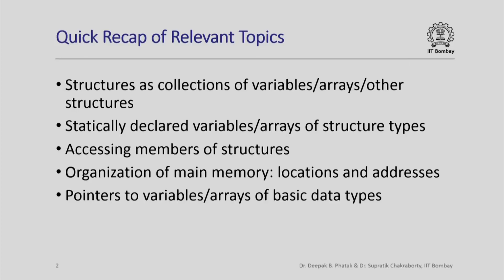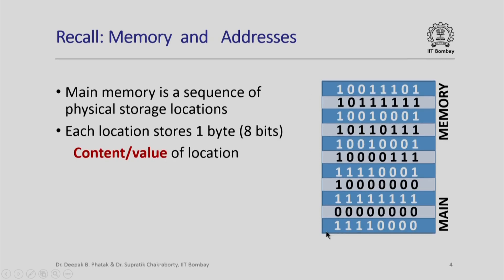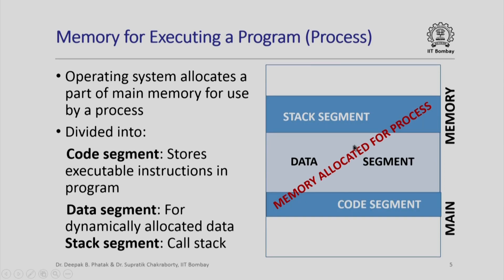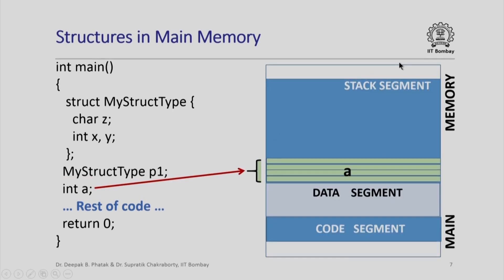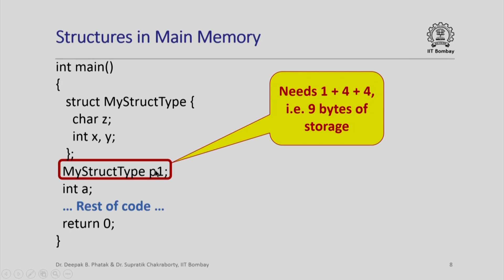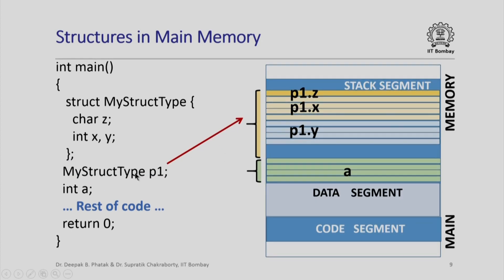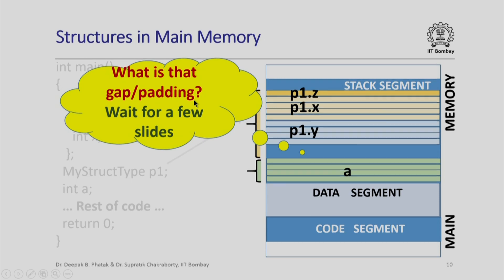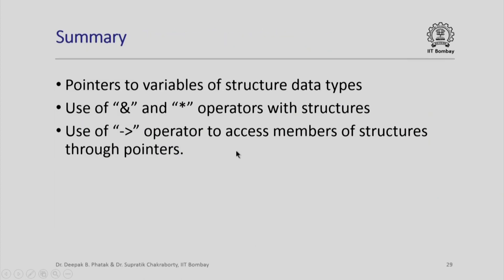IITCS1012014-V013900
CS101x_S438A_Structures_and_Pointers_Part_1_IIT_Bombay.mp4